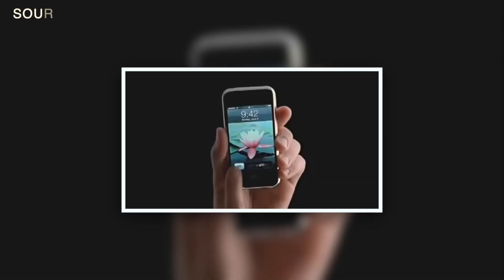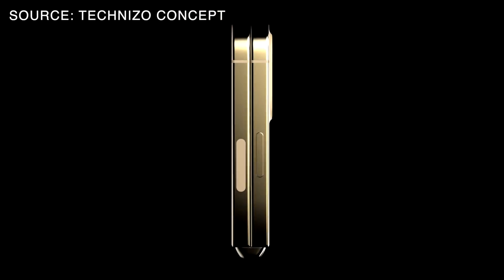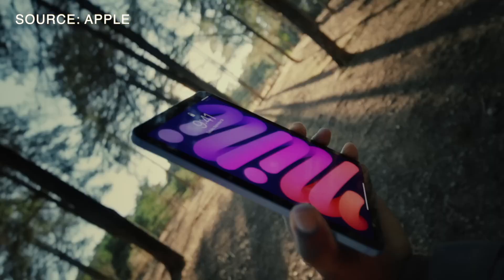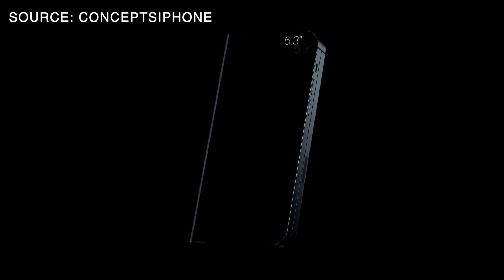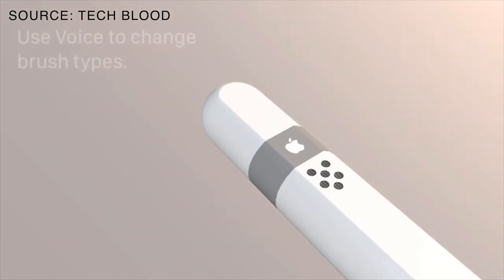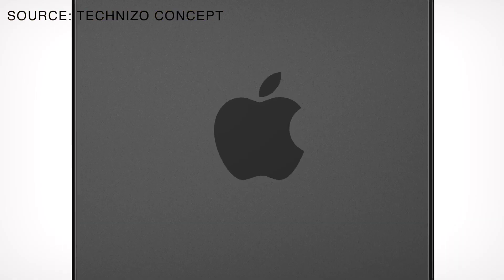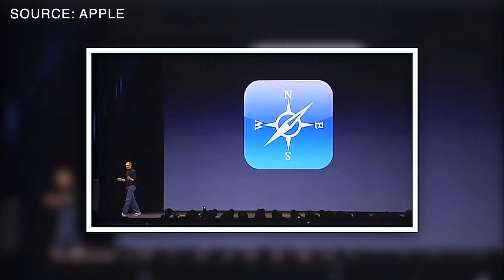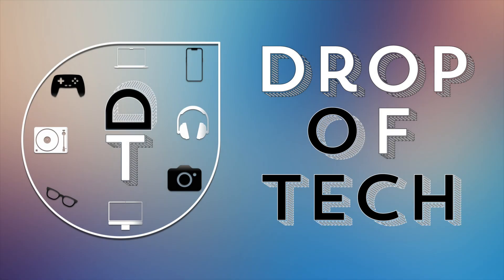Tri-Fold IPhone - What to expect from a folding Apple iPhone?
Hey guys @dropoftech is here!
In this video, we're going to explore the exciting possibilities of a future folding iPhone from Apple. Which can be here sooner than we all might think.
Please watch to the end to know all the rumors and leaks about Apple's future IPhone Fold or who knows how they are gonna name it.
*Some of the content in this video was created by Open AI ChatGPT and Midjourney AI*

Please don't forget to press the subscribe button 🔴 to subscribe to the channel, leave your comments 💬 below, click on the bell to receive notifications about all the updates 🔔 in the future & hit that like button 👍 to show your interest and support. I will really appreciate it. 😉